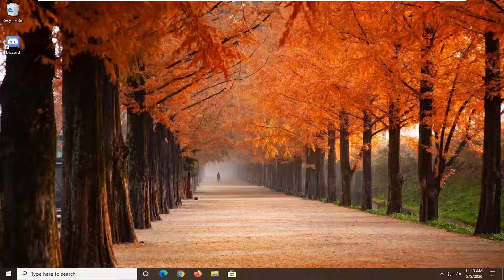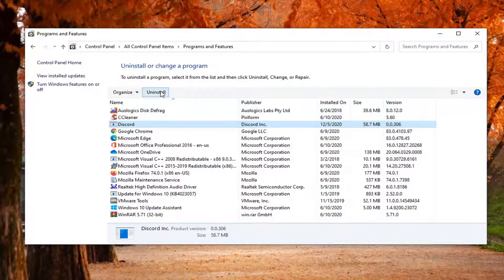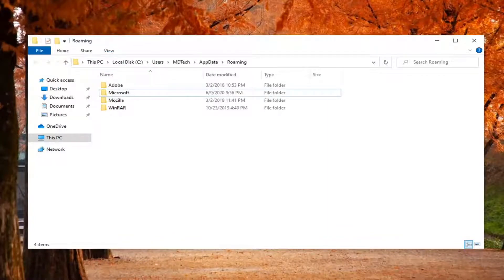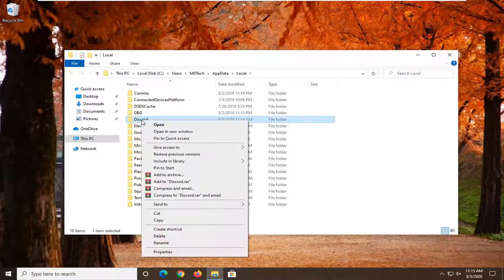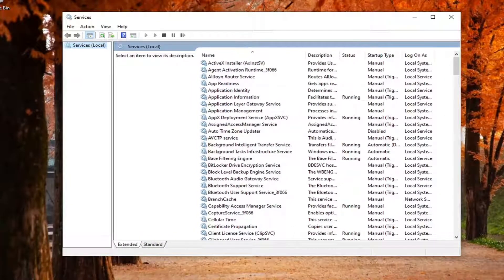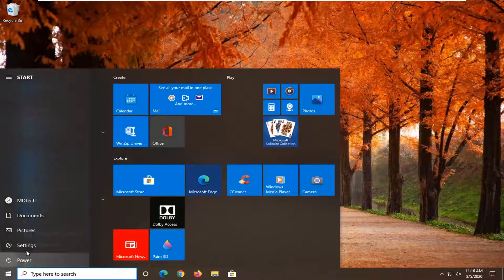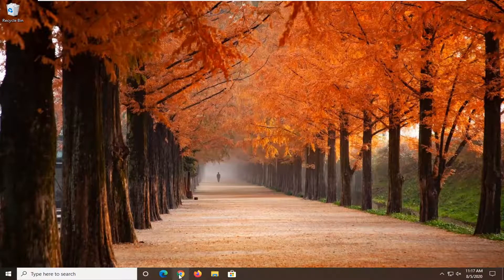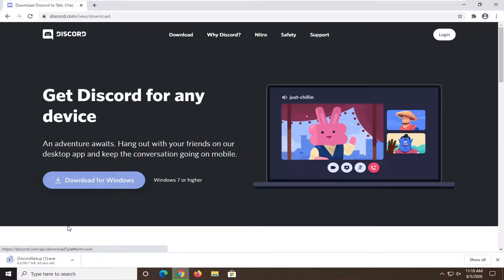A JavaScript Error Occurred in the Main Process Windows 10/8/7 FIX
The “A JavaScript error occurred in the main process” error usually appears when starting up Discord on your computer. The error message window usually contains various information regarding the error but it can hardly be interpreted by casual users.

There have been many different methods people used in order to resolve this problem. The methods are usually simple enough to perform easily without wasting too much time. Make sure you follow the instructions carefully and the problem should disappear in no time.

There aren’t many determined causes for this problem and most troubleshooting methods you can perform are based on resetting Discord or its settings in one way or another. Still, we have prepared a short list for you to check out.

Are you overwhelmed by annoying obstacles when installing Discord, especially with a particularly annoying Javascript error? You are not alone, but don’t worry, because we have the solution to install and run Discord in no time. Here is how to fix the javascript error on Discord.

Some users are reporting a generic error message – A JavaScript error occurred in the main process, Uncaught Exception that is triggered when they try to launch some apps on Windows 10. In this tutorial, we will show you how to resolve this issue.